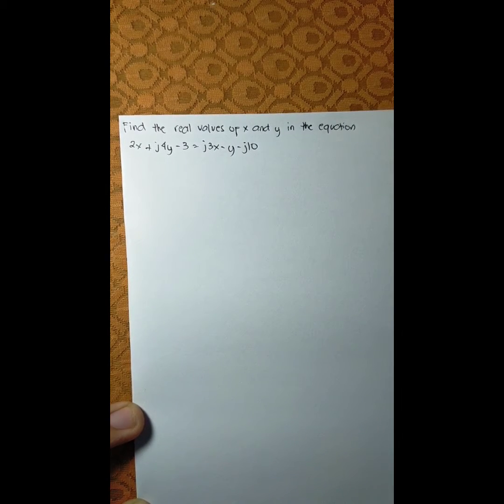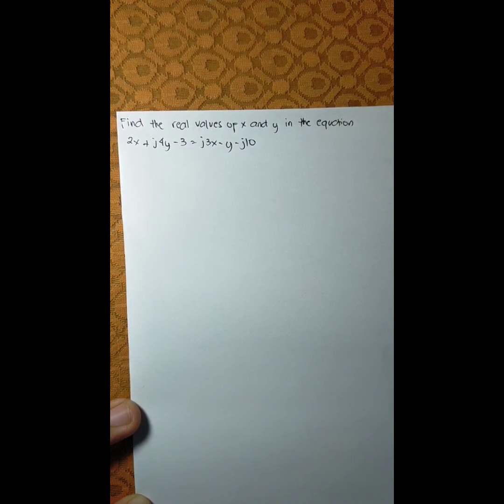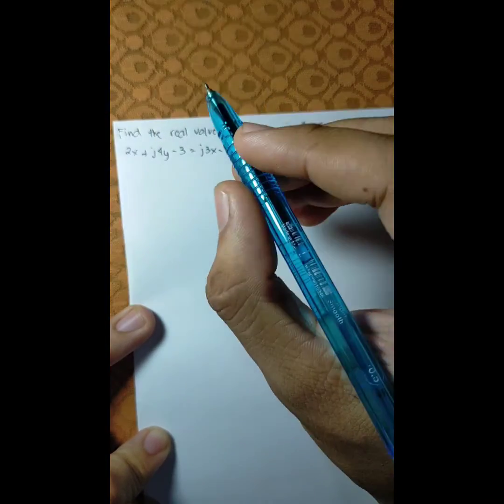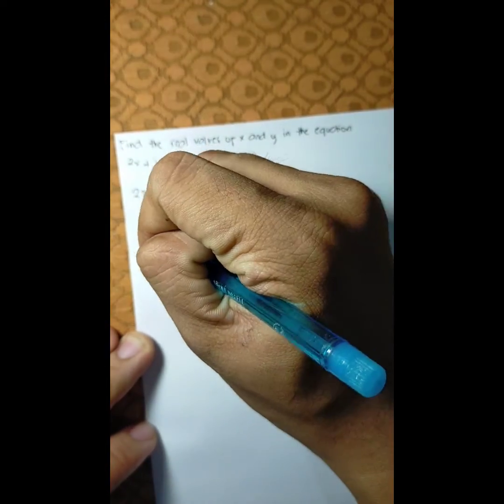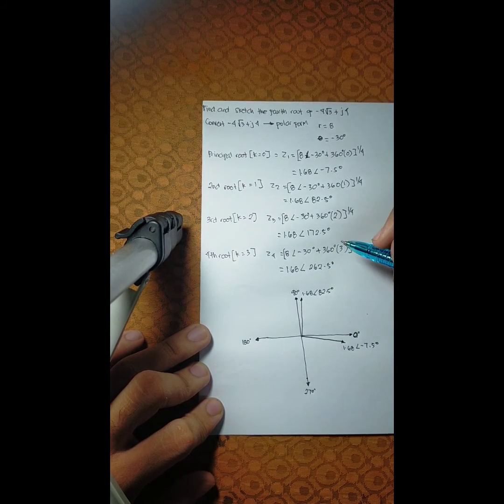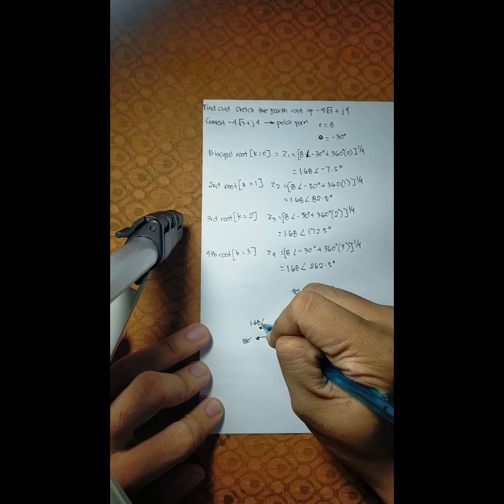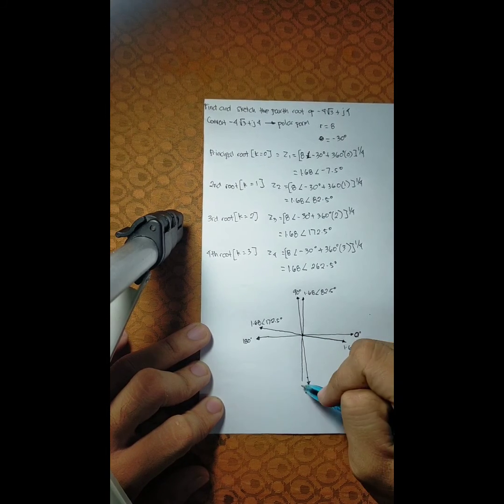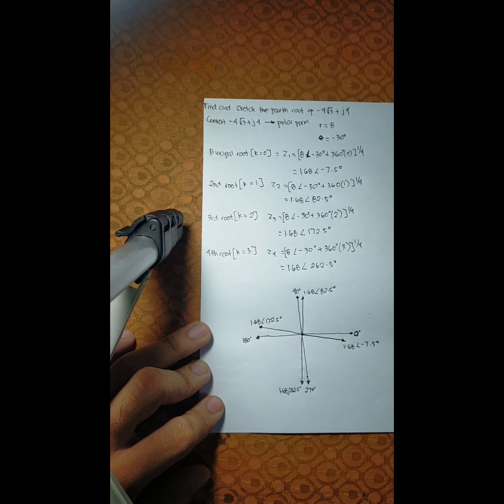CALCULATION NO.1-BASICS OF COMPLEX NUMBERS